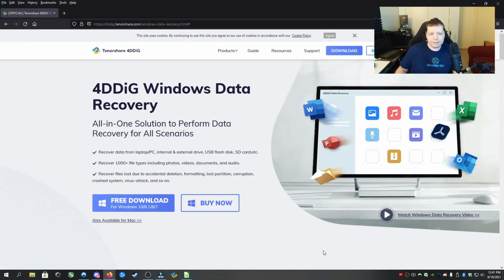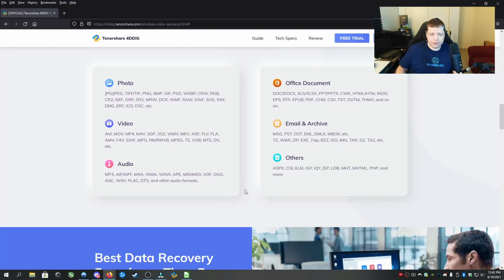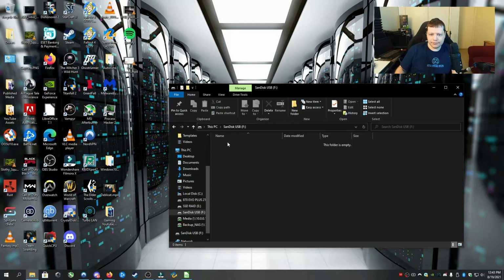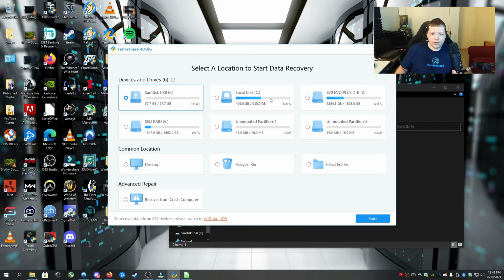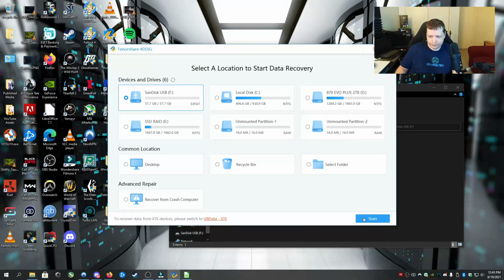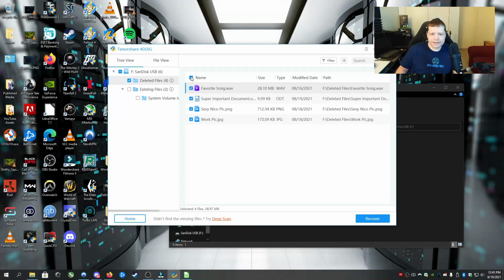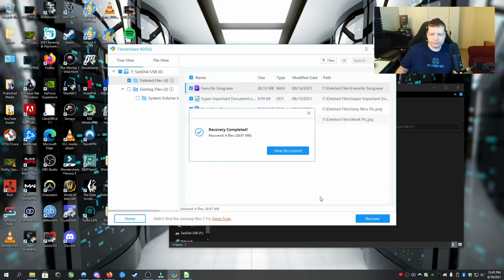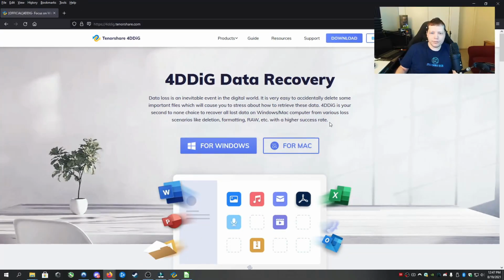How to Recover Data 2021 | Best Free Data Recovery Software EVER? ~ Tenorshare 4DDiG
4DDiG Data Recovery should be the best data recovery software if you are looking for the best data recovery software in 2021. This tool has both Windows and Mac versions available.

The program supports various types of file recovery. Why is 4DDiG regarded as the best data recovery software? You can use it for many scenarios including accidental deletion, partition, or formatting. The best recovery software interface looks intuitive and easy to handle, and it also guides you through the necessary steps and tutorials.

to get a 2-year plan with a huge discount.